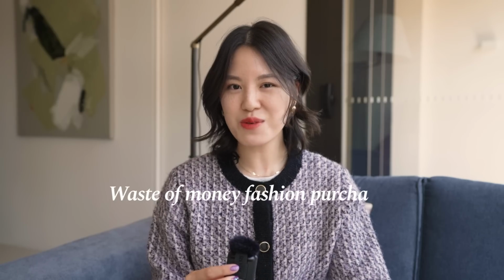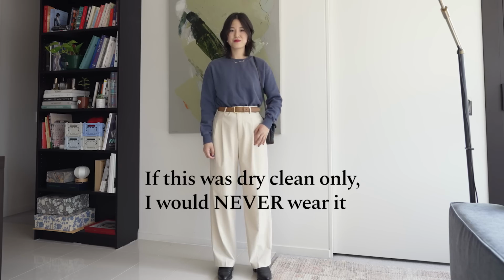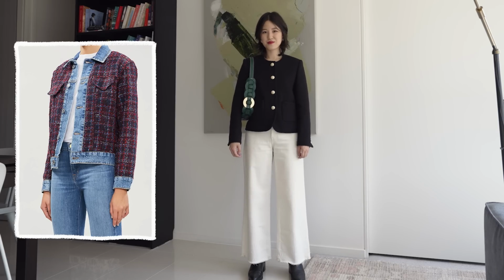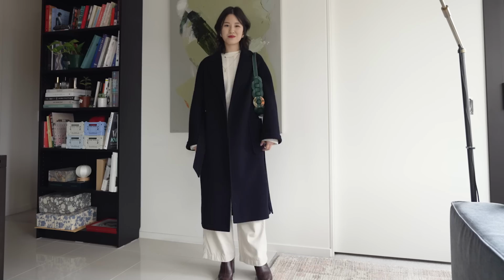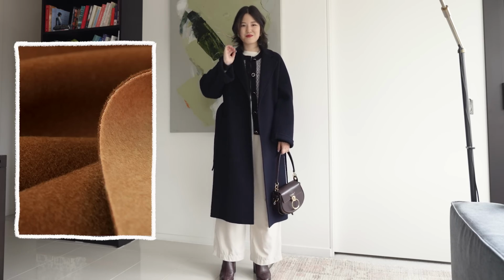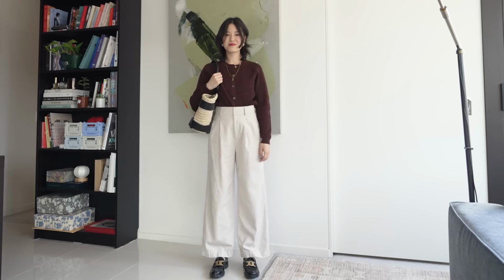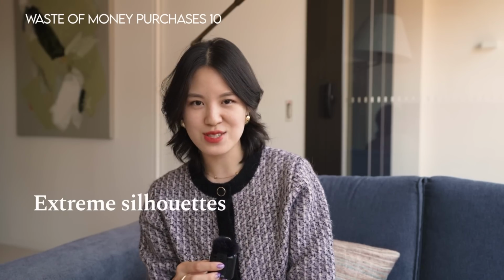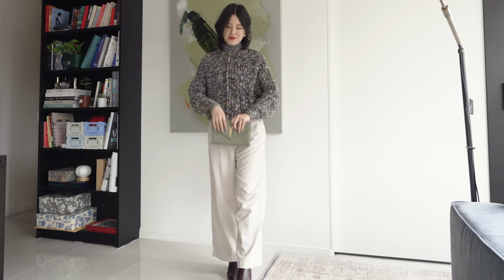11 WASTE OF MONEY FASHION PURCHASES I Don't Recommend!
These 11 types of clothing pieces are often disappointing and not worth the money! If you're shopping the black friday sales and are looking for what to avoid, skip these purchases.

I buy a lot of my statement pieces on The Outnet during major sales.
Uniqlo Cropped White T-Shirt XS (unavailable rn but should be a staple for them)
The Curated Navy Coat M (took 2 sizes up for a relaxed fit)
Everlane Off White Trousers 0 (runs large, I went down a size/have been shortened to fit)
Chloe Tess Bag (Mine is dark purple, sharing some similar ones here)